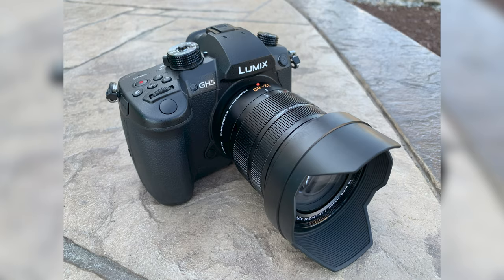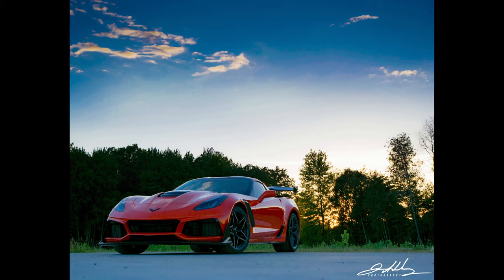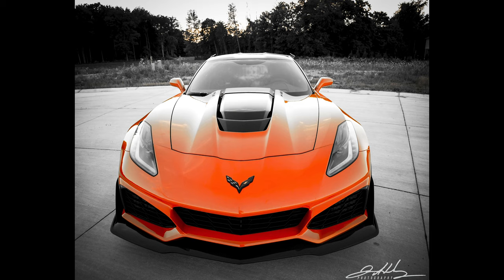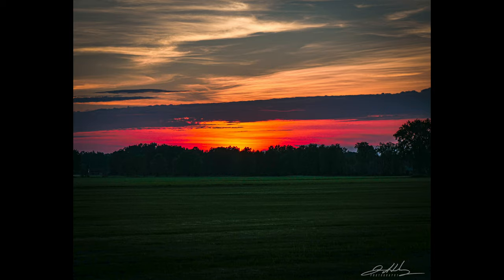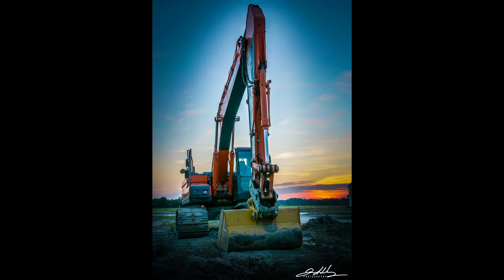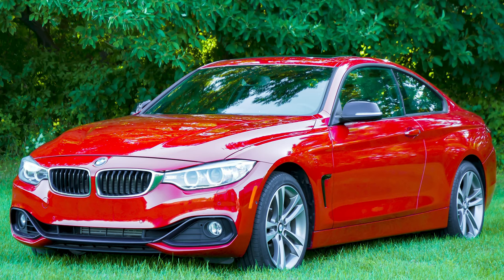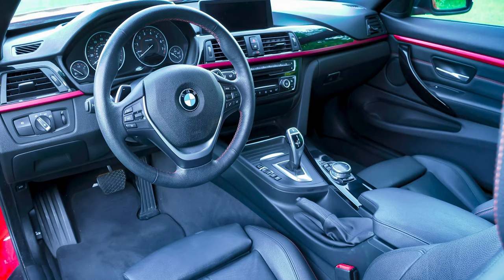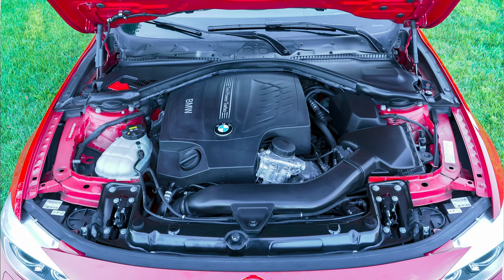NEW CAR ON THE CHANNEL WITH OVER 700HP!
I'm very excited about the newest car to the channel.